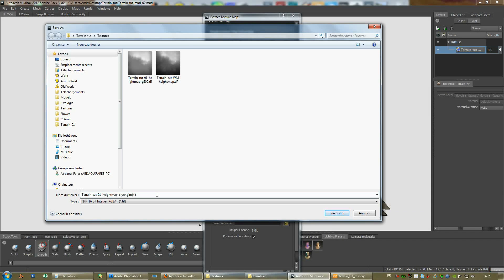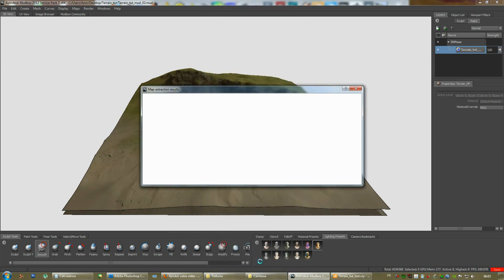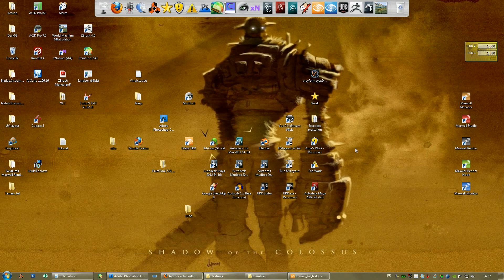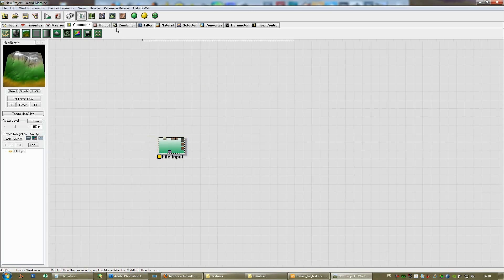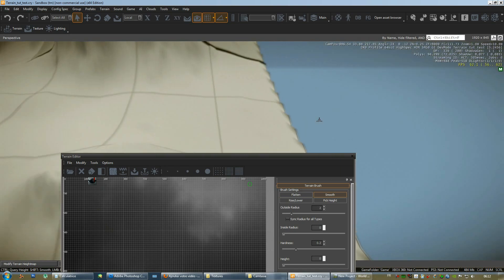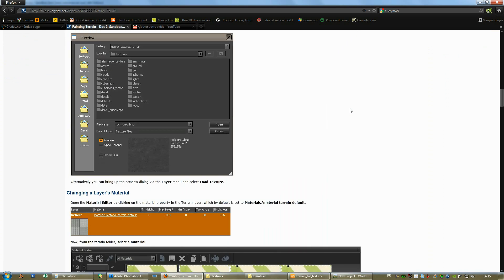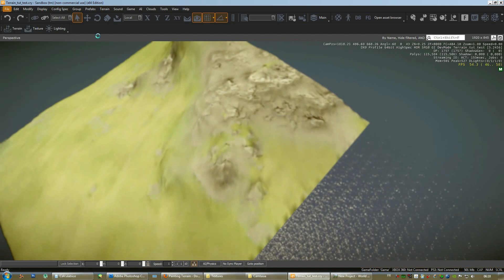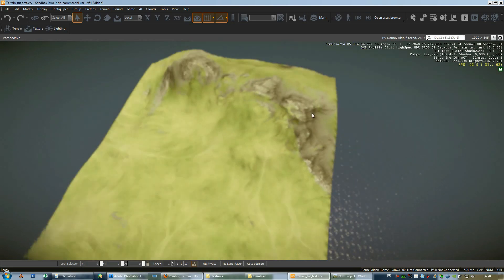How to create a terrain for Cryengine and UDK Part 5/8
Video tutorial showing how to create a terrain by using Mudbox and WorldMachine to achieve convincing landscapes.